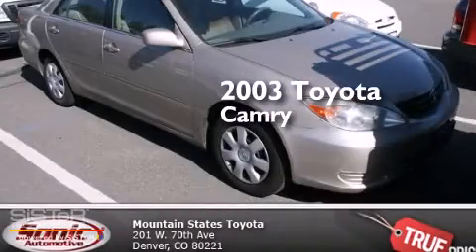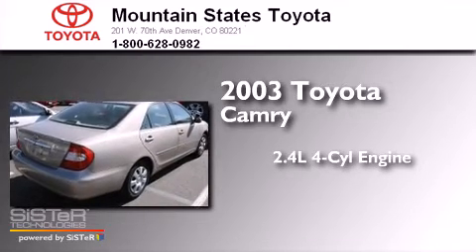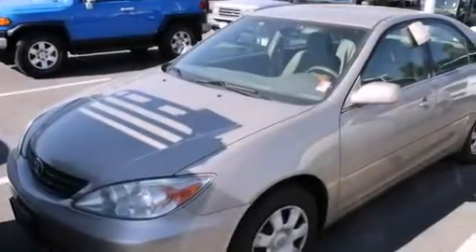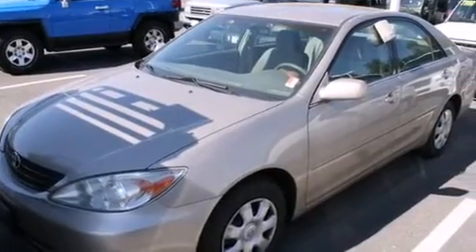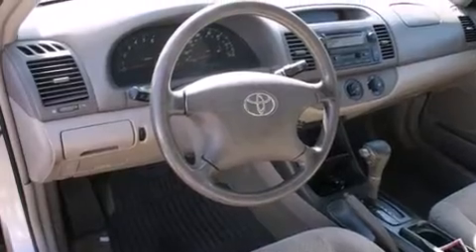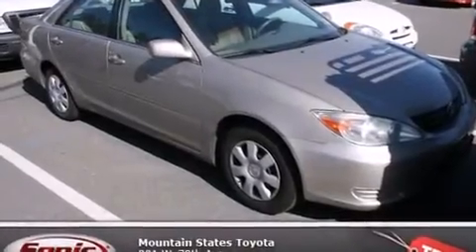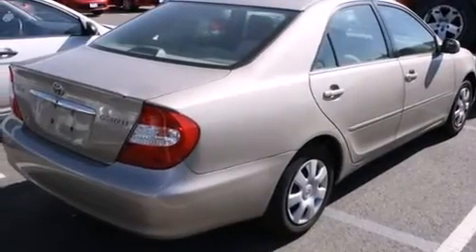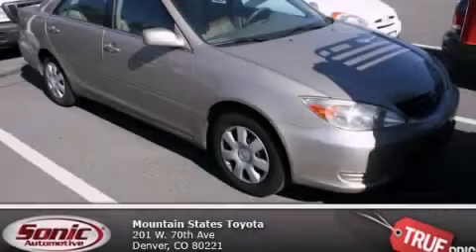2003 Toyota Camry Denver CO 80221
We've been honored to serve the Denver CO area , we promise that your experience at our dealership will exceed your expectations ! Year : 2003 Make : Toyota Model : Camry Engine : 2.4L I-4 cyl Trans . : 4-Speed Automatic Exterior : Gold Miles : 118,226 Interior : BEIGE Mountain States Toyota 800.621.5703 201 W. 70th Ave. Denver , CO 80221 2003 Toyota Camry Denver CO